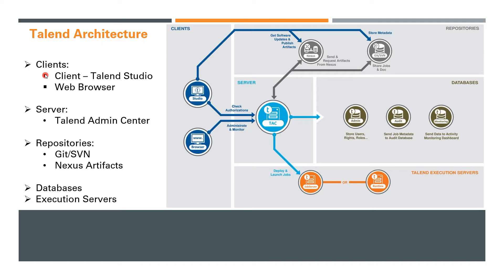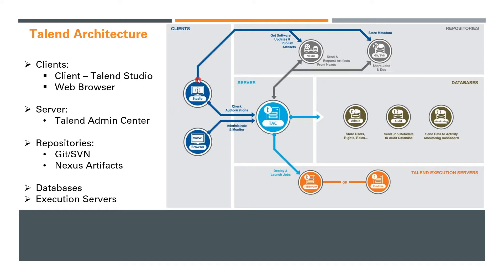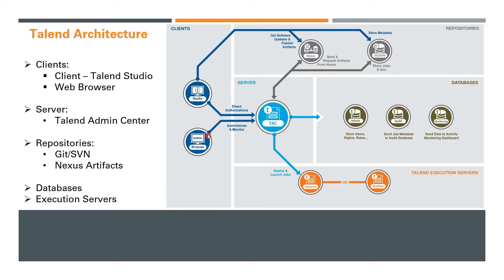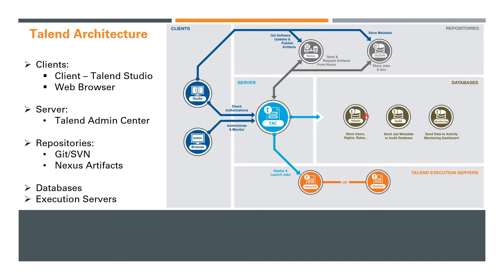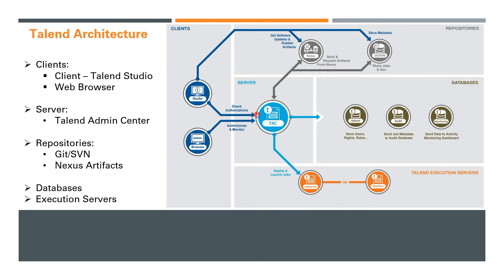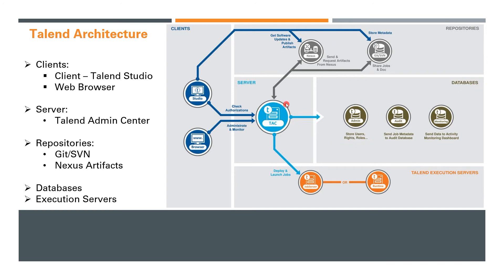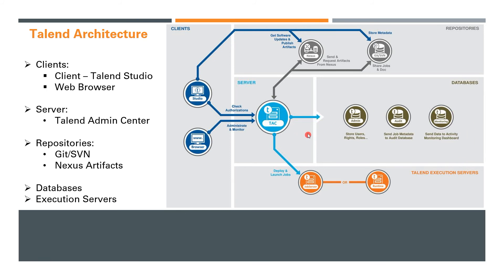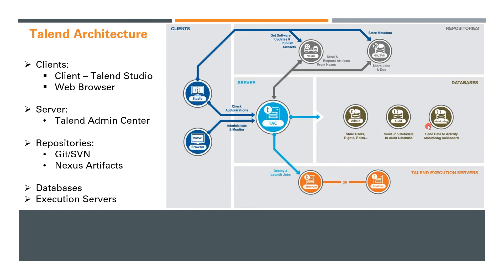Talend Architecture | Talend ETL Tutorial for Beginners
In this video, you will understand the Talend Architecture. Following are the different components in the architecture

Clients:
Client – Talend Studio
Web Browser

Server:
Talend Admin Center

Repositories:
Git/SVN
Nexus Artifacts

Databases
Execution Servers